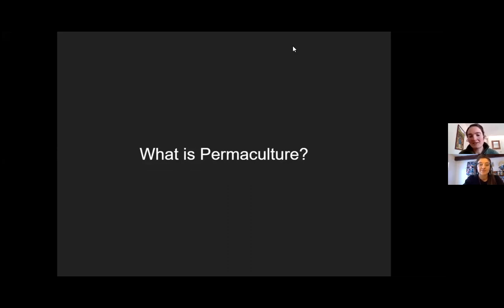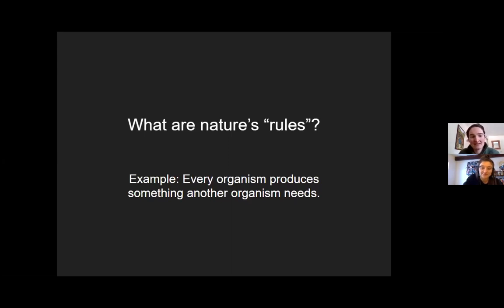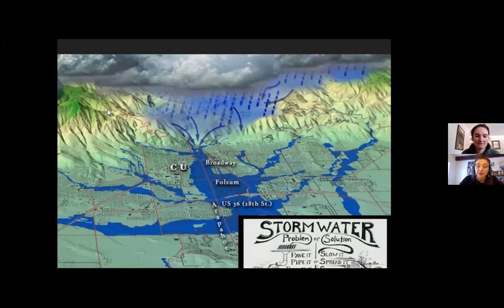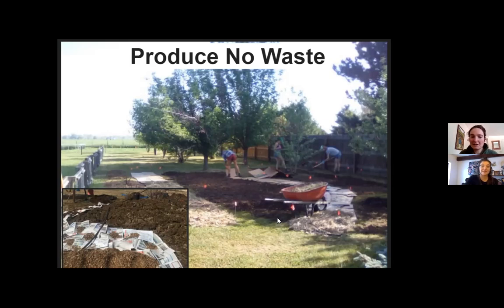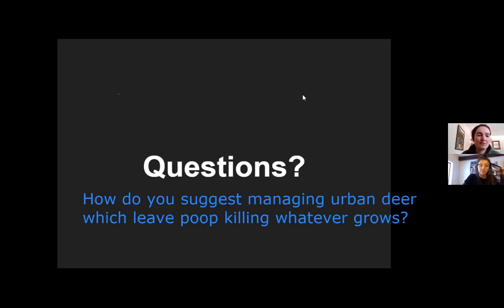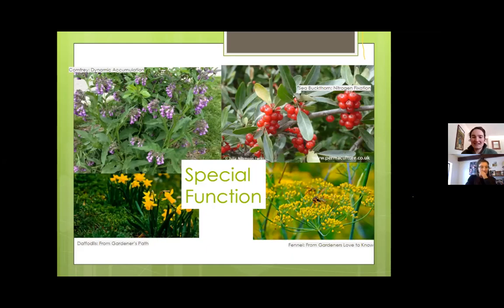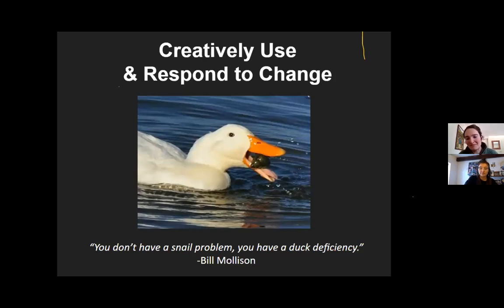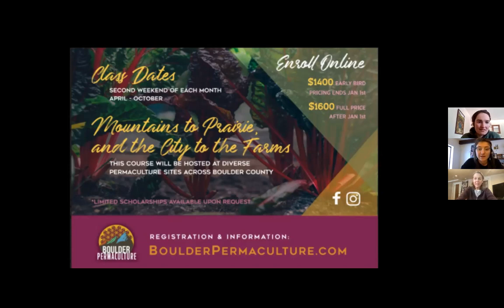Permaculture for Pollinators, People & Planet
Permaculture is a design science that uses nature as a model for creating resilient human systems. Join this introductory class to learn how to apply permaculture design to support pollinators, people, and the planet—in suburbia and beyond. We will use the twelve principles of permaculture to dive into techniques like rainwater harvesting, building healthy soil, forest gardening, animal management, and more, all in the context of supporting our local ecology.

Presenters:
Amy Scanes-Wolfe is a teacher with Boulder Permaculture. After studying cultural anthropology at Middlebury College, Amy transitioned to organic farming for five years. She then served on the board of Ecovillage Charlottesville, worked at Harlequins Gardens Sustainable Nursery, worked and volunteered with Boulder County Parks and Open Space, and founded and ran an ecological landscaping company for two years. Currently, Amy is the Community Outreach and Research Coordinator for Drylands Agroecology Research and runs a permaculture homestead in Niwot.

Rachae Scala is an up-cycling 3D artist, locavore chef, social permaculturalist, homesteader, and mountain athlete. Growing up in the high desert of Reno, NV, water sanctity, food security, and art as an empowerment modality were at the forefront of her community and family values. She cultivates her lifelong mission of fostering a deeper connection to nature and all of its creatures through food, expression, and true nourishment. Rachael sees permaculture as a highly creative and practical way of looking at the world. Drawing from a diverse collective of knowledge, it is a framework for humanity to coexist harmoniously and restore our role as stewards of nature.